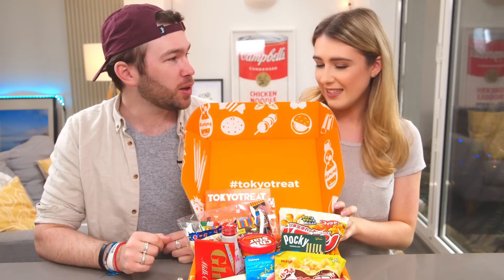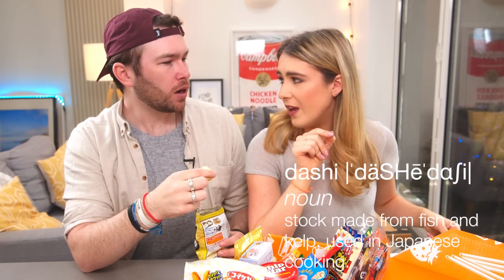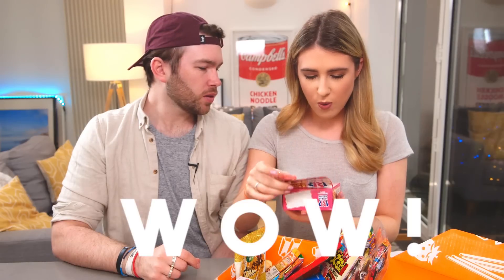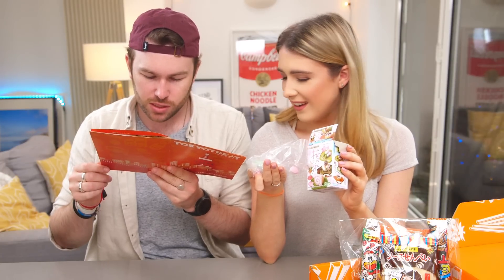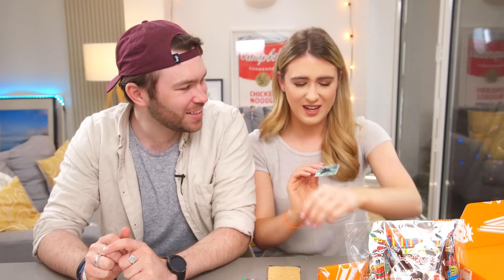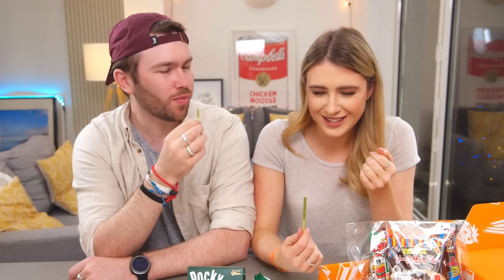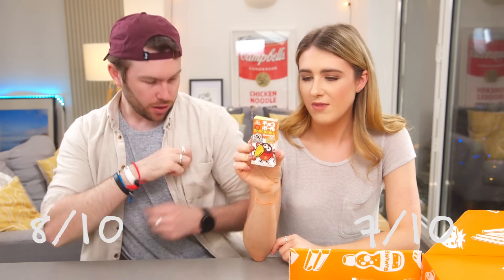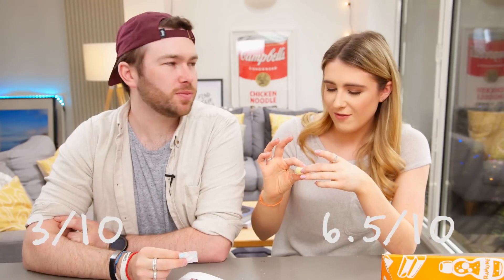British Trying Japanese Candy - This With Them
To see all the other Candy boxes we've tried check out this playlist

This week me and Alex try out Candy from Japan. If you haven't seen our other candy thing videos check them out
and if you'd like to try out some Japanese Candy check out the